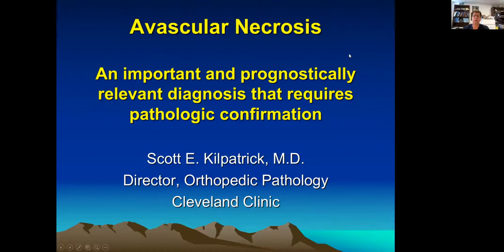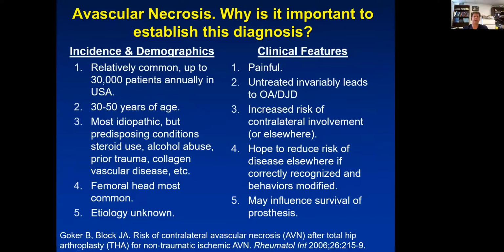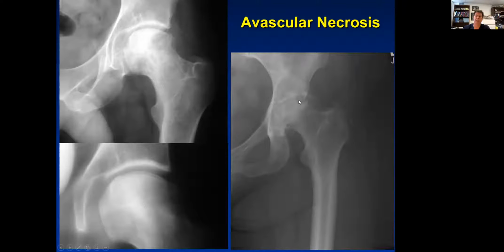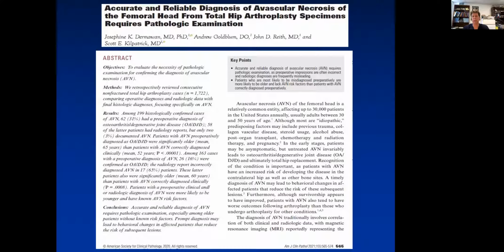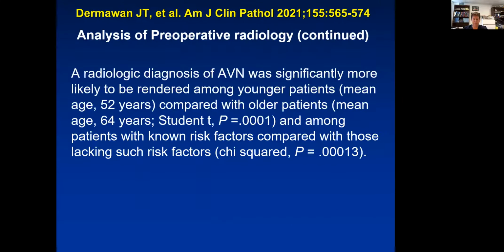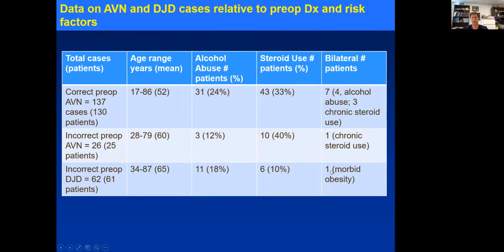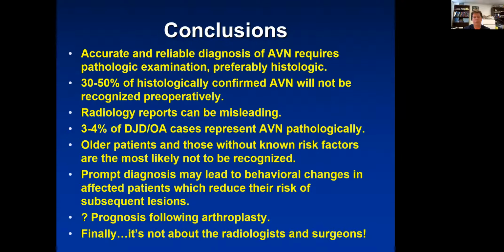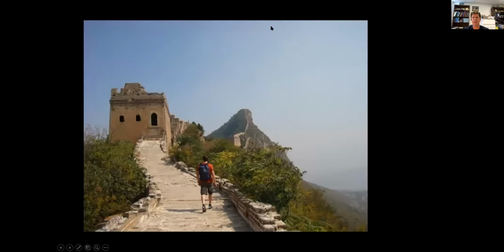Avascular Necrosis (AVN) and pathologic examination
Discusses the diagnosis, pathologic and clinicoradiologic features, and the prognostic relevance of recognizing avascular necrosis (AVN). Emphasizes our latest research at the Clinic that firmly establishes the necessity of pathologic examination for establishing this important diagnosis.